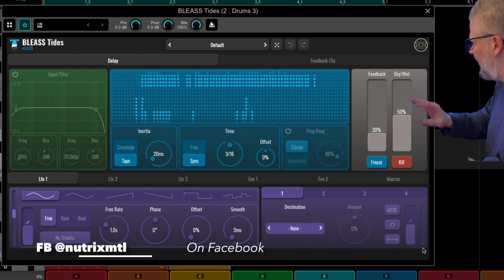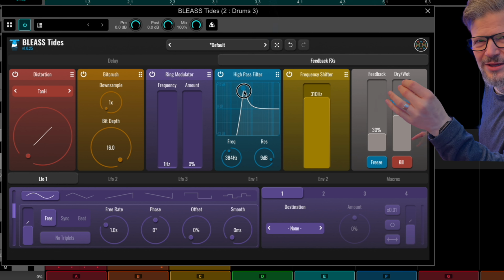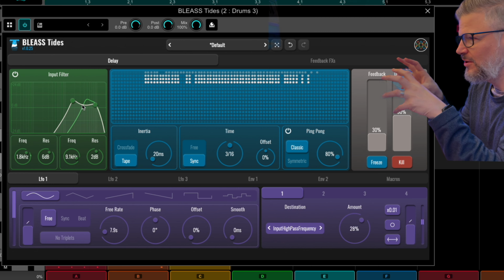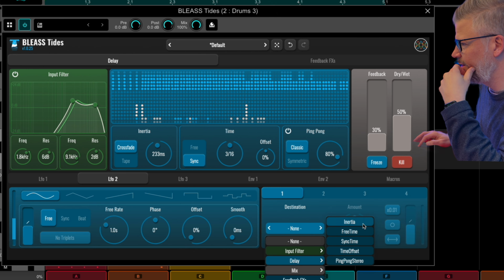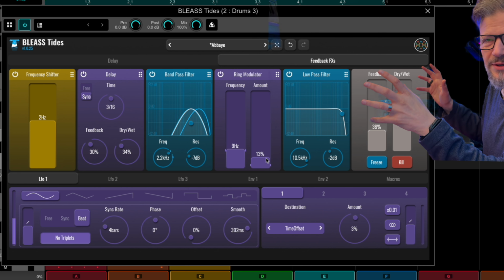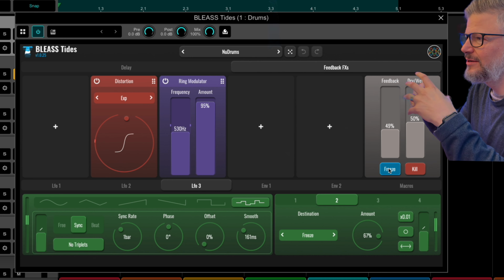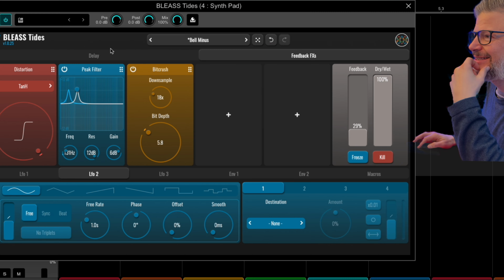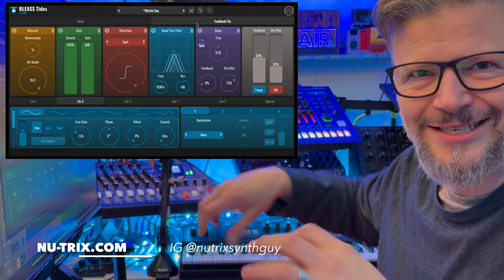TIDES plugin by ​⁠@BLEASS - Much more than a delay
I'm Nu-Trix, and today I'm diving into the Bliss Tides plugin (for iOS and desktop). This versatile tool is more than just a delay; it's a powerful suite of effects and modulation options that can transform your sound in incredible ways. Whether you're looking to create wide ambiences or intricate rhythmic patterns, Tides offers a plethora of options with its LFOs, envelopes, and multiple effect pedals. Join me as I explore its features and demonstrate how you can use it to enhance your music production. Let's jump in and make some noise!

-49 Percussive samples from my BassStation II, Volca Beats and iPad apps
-64 percussive native Circuit Patches
-64 samples

★ TimeStamps ★
00:00 Introduction
00:53 Tides Delay window
01:46 Tides Feedback FXs window
02:45 Modulation
03:28 Pingpong Delay
03:57 Input Filter
04:40 Deeper modulation
07:16 Presets demo
11:18 Tides on Keys
14:10 Why Tides is great